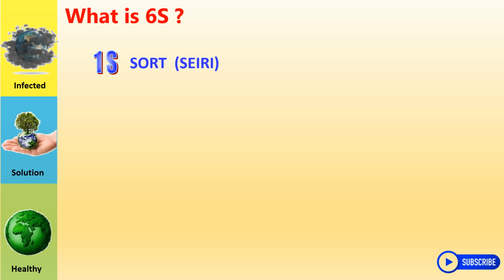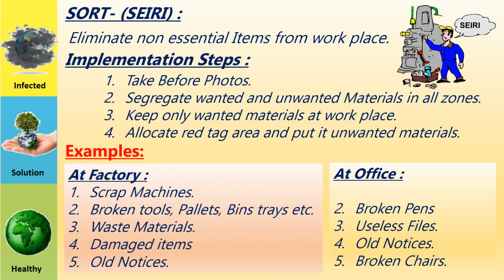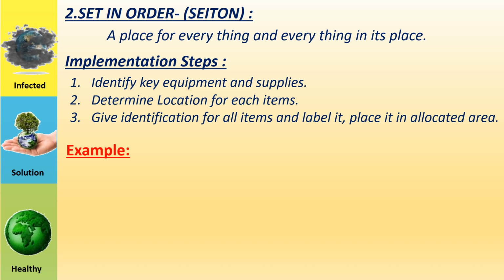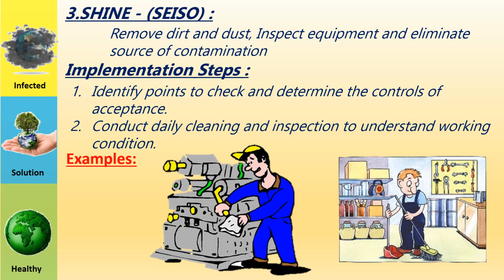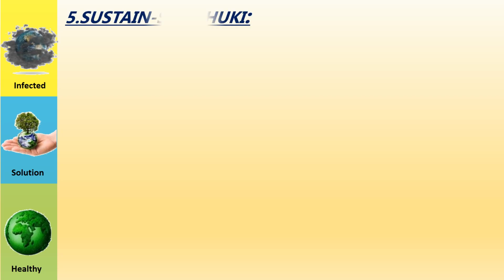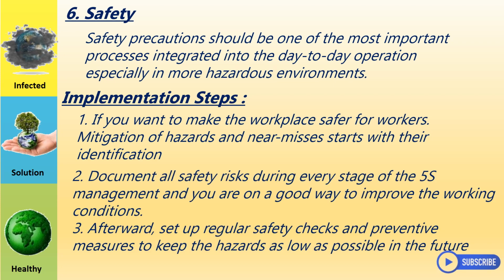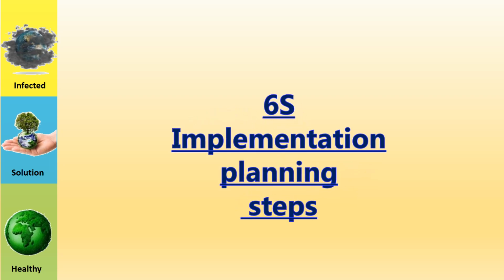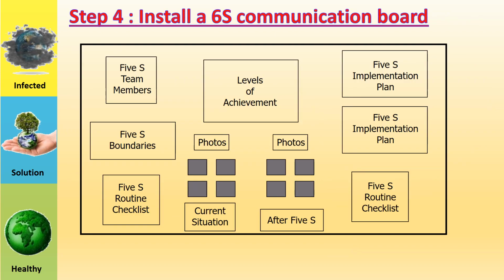5S | 6S system | 5S Methodology | What is 5S methodology | lean 5s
Hi viewers,
I've explained in this video about what is 5S, 5S methodology and benefits of 5s, and implementation steps of 6s and how can we achieve 5s